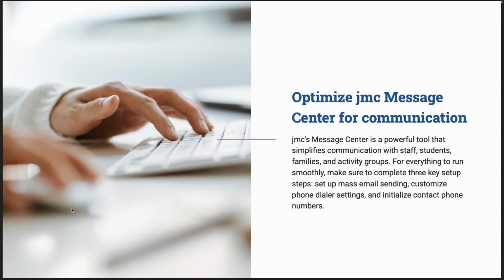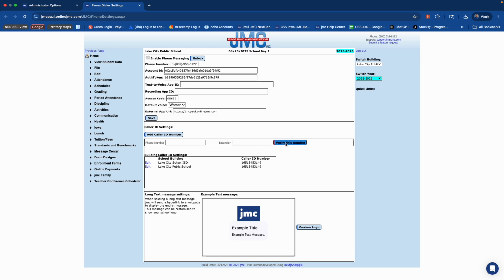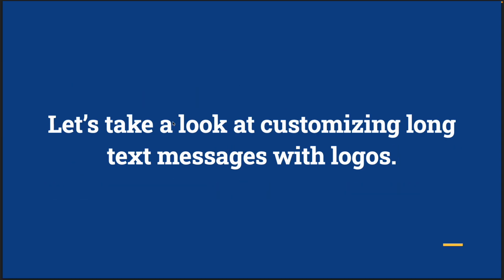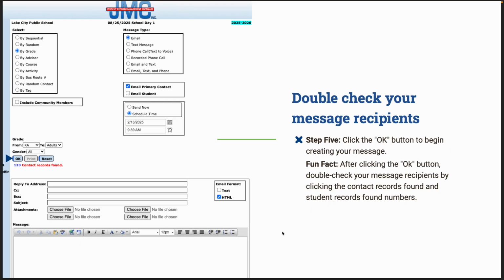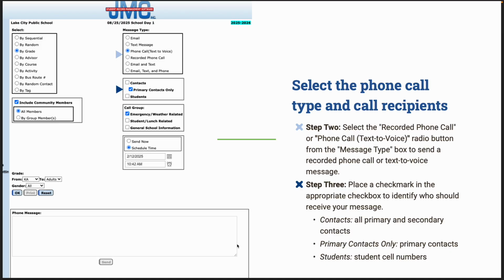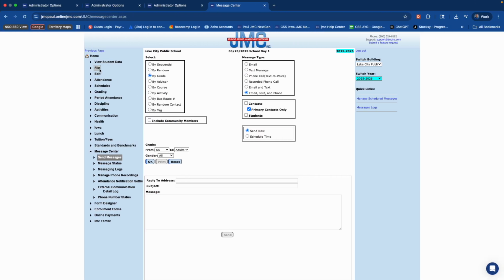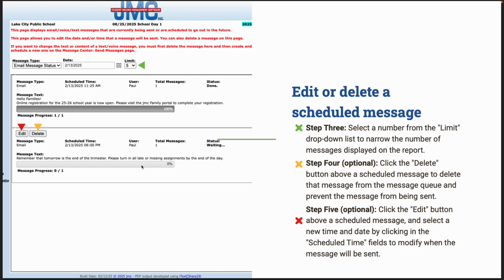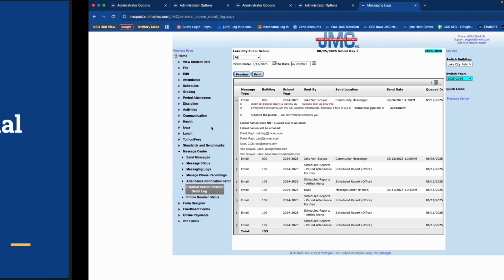Navigating the Message Center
0:00 Introduction
2:18 Adding Custom Phone Settings
9:15 Initialize Phone Numbers to Receive Messages
13:11 Customizing Long Text Messages with Logos
16:10 Creating and Sending Messages
25:21 Sending Phone Calls
31:41 Creating Recorded Messages
35:22 Working with Recorded Phone Messages
39:32 Viewing Message Status
42:39 Viewing External Communication Details